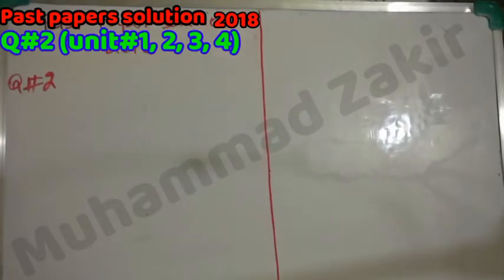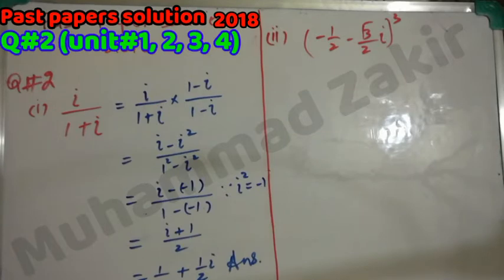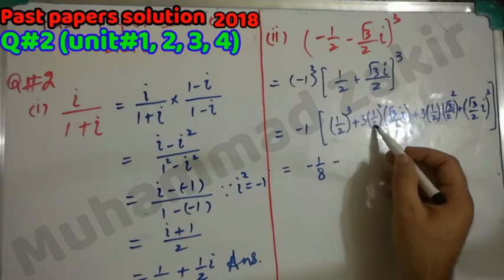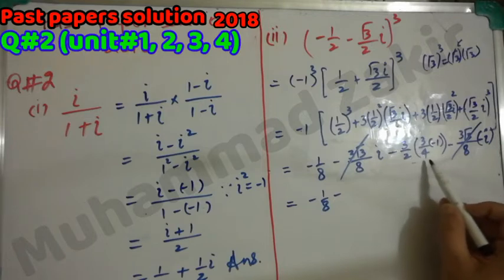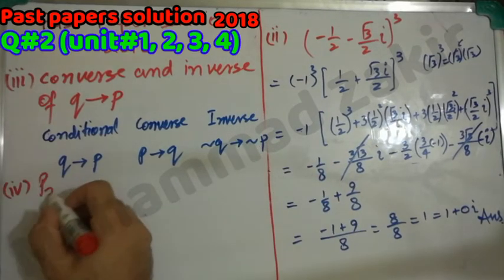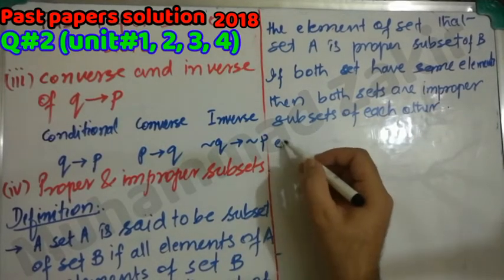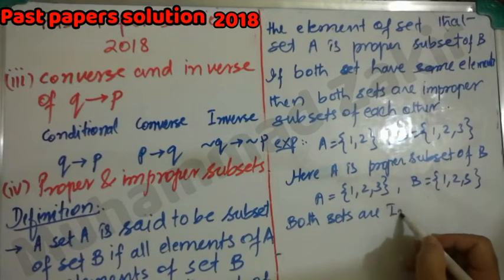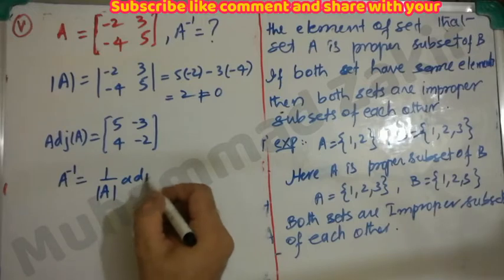(fsc part 1) (lecture # 1) Rawalpindi board past papers solution (2018paper)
Rawalpindi board past papers solution
Real and imaginary parts of complex number
Power of complex number
Cube of complex number
Converse and inverse of a conditional (implication)
Inverse of 2 by 2 order matrix
Determinant of matrix and its transpose
Subset definition
Proper improper subset
Solution of a quadratic equation using quadratic equation
Prove that roots of a quadratic equation are rational
Closure property of a set w. r. t addition and multiplication
Unit#1 complex number
Unit#2 sets, function and group
Unit#3 matrices
Unit#4 quadratic equation
Fsc exam
Fsc annual exam
Pre 1st year mathematics
Mathematics after matriculation
Mathematics after matric
Mathematics after 10th class
College mathematics
Learn fsc mathematics in short Time
Fcs mathematics crash program
Fsc math in very short time
Fsc mathematics is easy